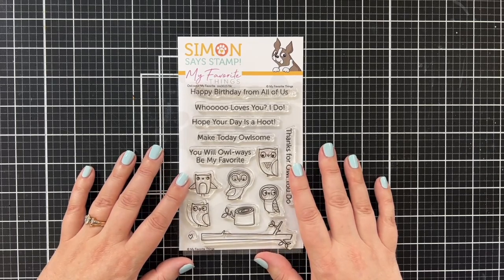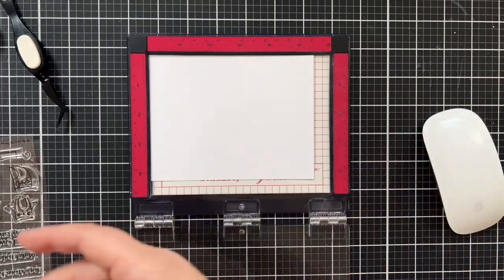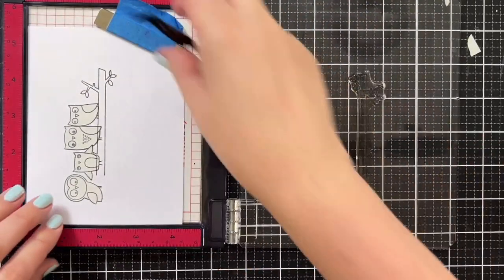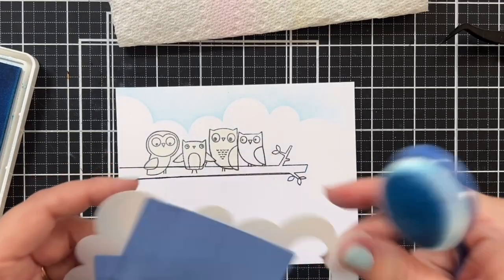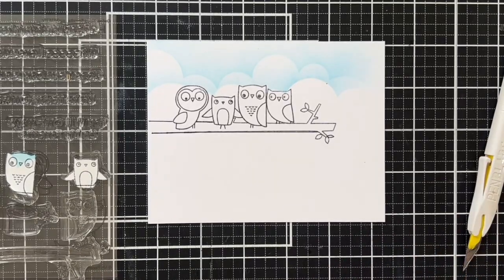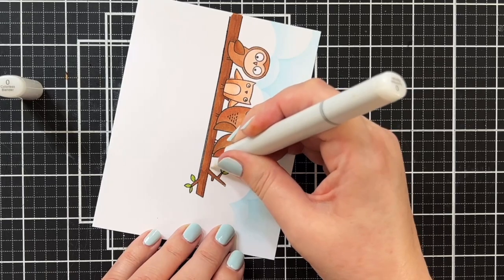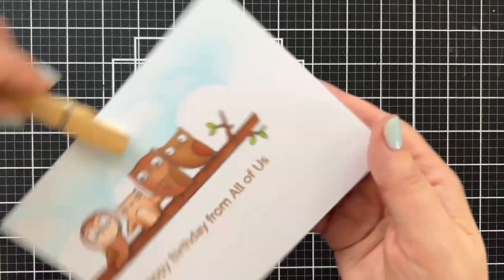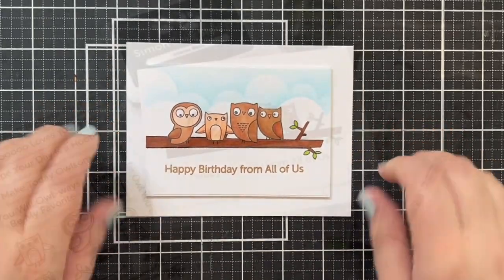One Layer Masked Birthday Card: My Favorite Things STAMPtember® 2022 Exclusive!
Follow along as Cathy Zielske takes us through this adorable STAMPtember® 2022 exclusive stamp set from My Favorite Things!

This set is only available while supplies last, so if you love it, act fast!

• Simon Says Stamp Stencils CLOUDS FOR DAYS ssst121423 Sending Sunshine

• Therm O Web Gina K Designs MASKING MAGIC Mask Paper 18123

• Copic Sketch Marker YR02 LIGHT ORANGE Light Pale Pastel Apricot

• Copic Sketch Marker YG95 PALE OLIVE Light Green Yellow

• Simon Says Stamp EMBOSSING POWDER ANTIQUE GOLD Ultra Fine Detail AGoldEP6

• Royal Langnickel ZEN FAN BLENDER BRUSH LONG HANDLE SIZE 4 z43fb4

• Gemini CUTTING PLATES FOR DOUBLE SIDED DIES Junior gemjr-acc-dsdp

• Totally Tiffany CLIP AND CREATE ROTATING Design Board rccld

• MINI MISTI PRECISION STAMPER 6x7 VERSION 2.0 Stamping Tool Kit mistimini

• Simon Says Stamp VERY VERY LOW TACK TAPE st0089 Dream Big

• Simon Says Stamp Pawsitively Everything T SQUARE RULER st0067